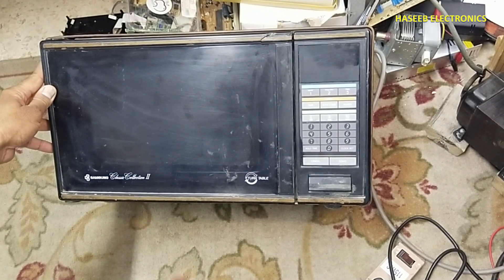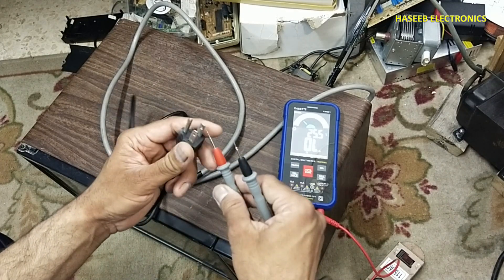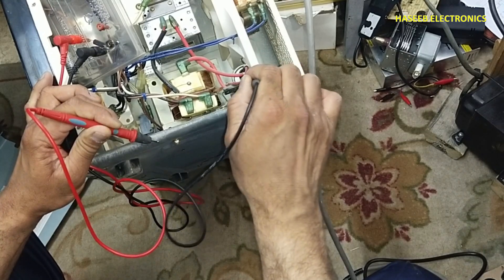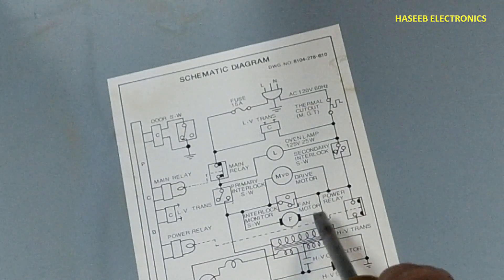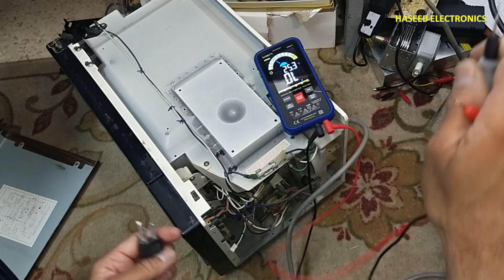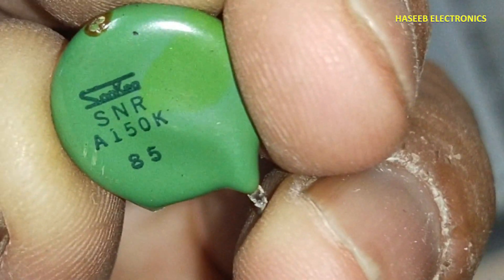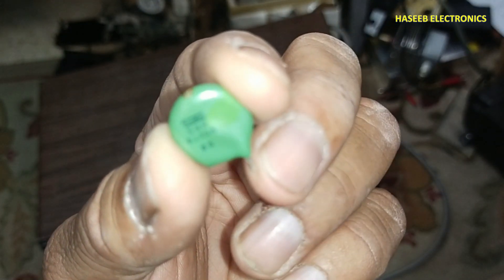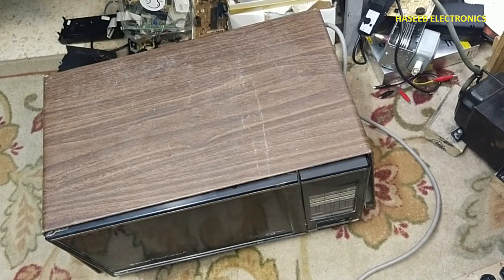{884} Microwave oven repair, circuit breaker keeps tripping off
{884} Microwave oven repair, input short circuit, circuit breaker trips off. microwave keeps tripping breaker.

00:00 samsung microwave keeps tripping breaker
01:14 how to troubleshoot microwave oven
02:11 how to open microwave oven